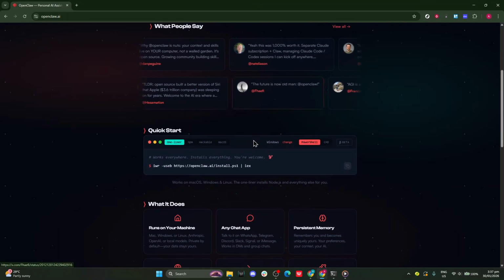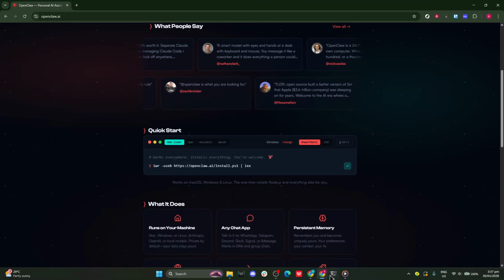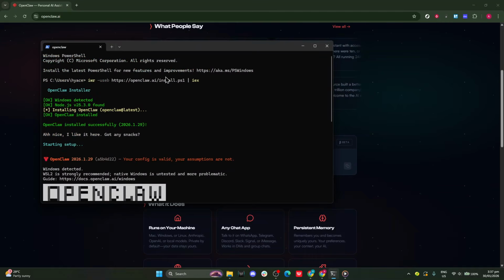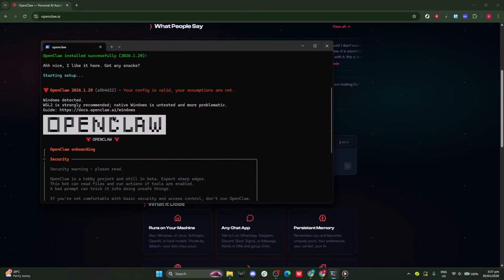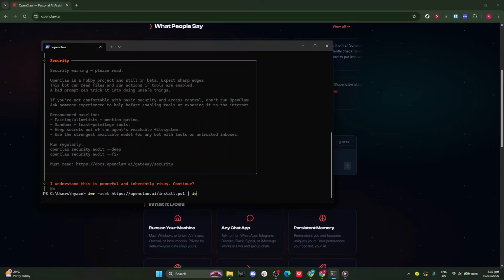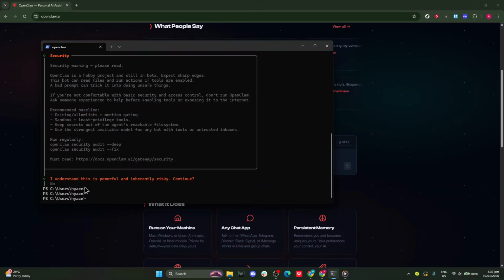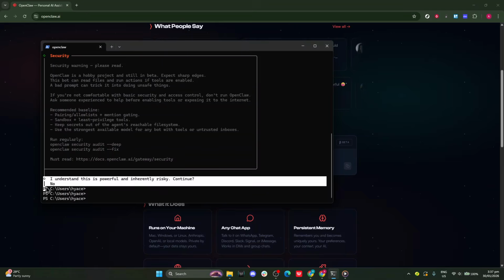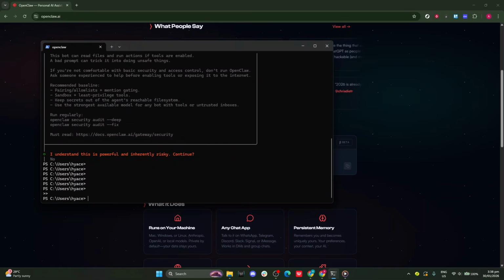How To Install Clawdbot On Mac | 2026 | Step-by-Step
🍏 Learn how to install Clawdbot on your Mac in 2026 with this step-by-step guide! This beginner-friendly tutorial walks you through downloading, installing, and configuring Clawdbot for smooth and reliable automation on macOS.

Follow this guide to avoid common mistakes and ensure your Clawdbot runs efficiently. By the end, you’ll have it fully installed on your Mac, ready to automate tasks seamlessly. 🤖🚀